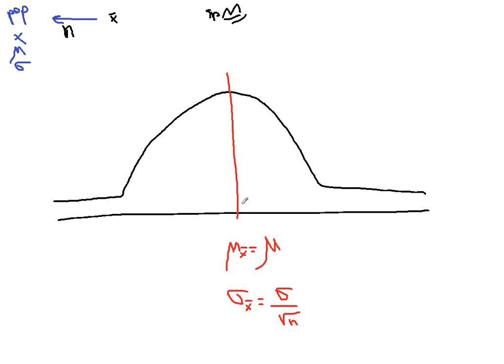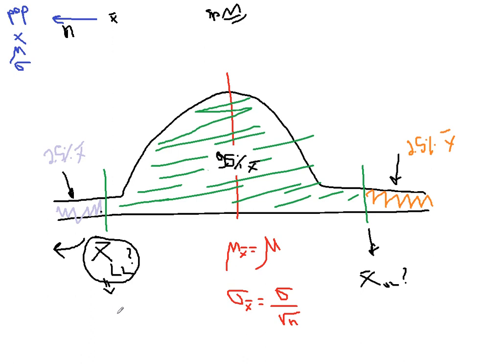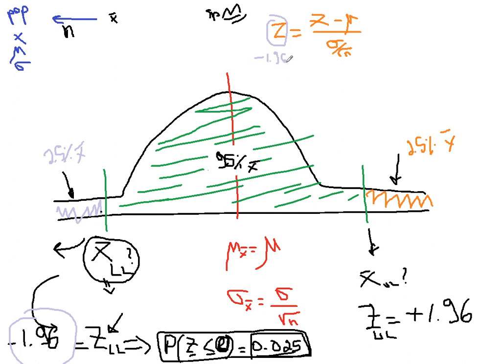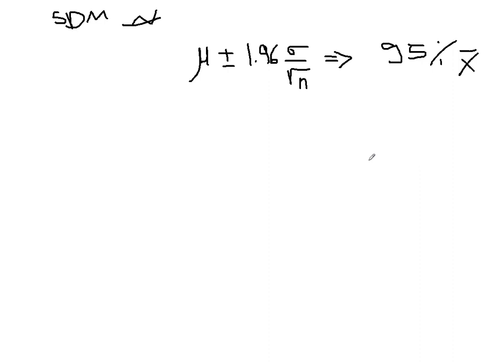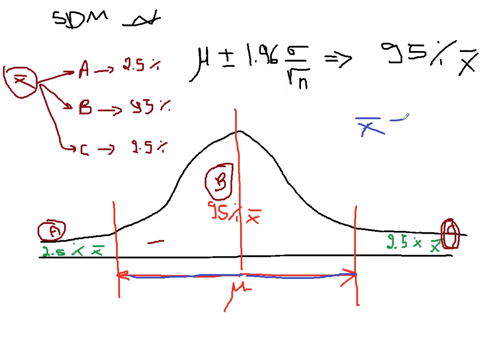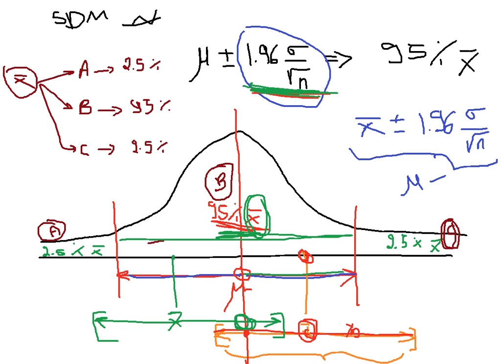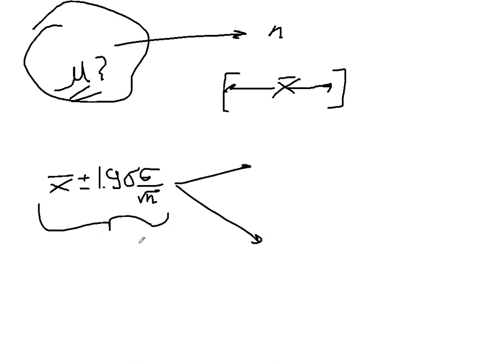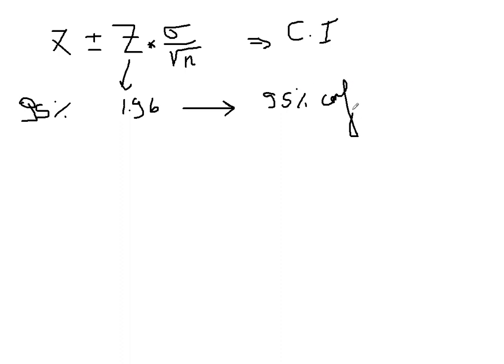Part 4 CI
Introduction of the confidence Interval